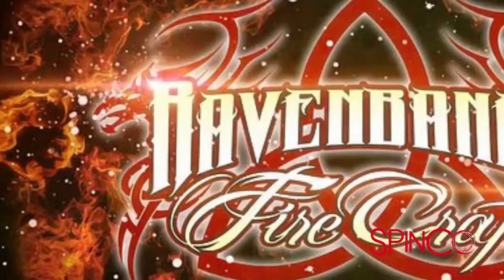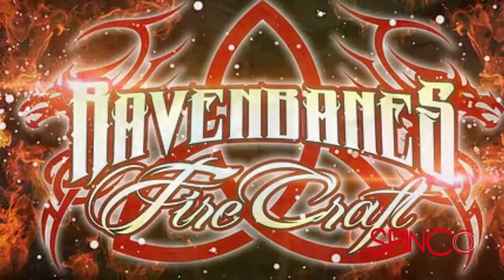Ravenbane Fire Safety Promo Video